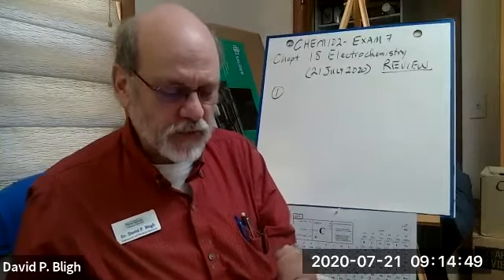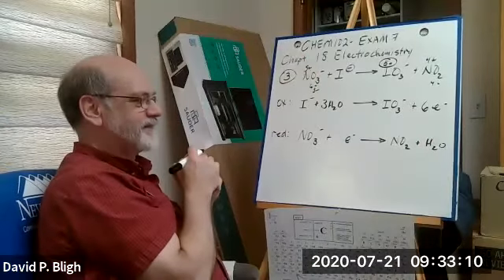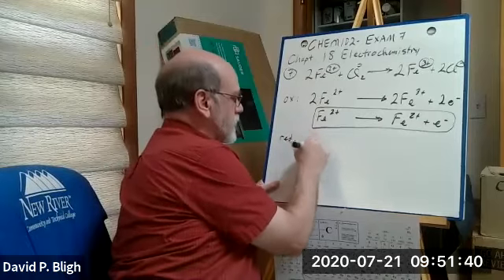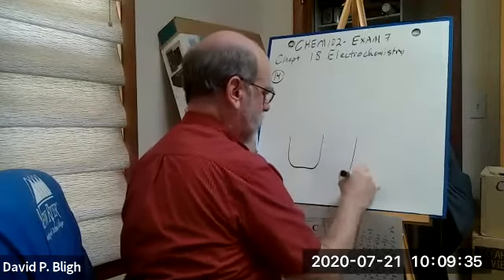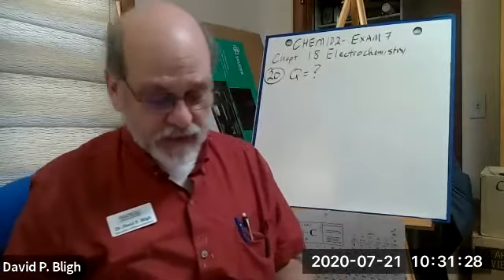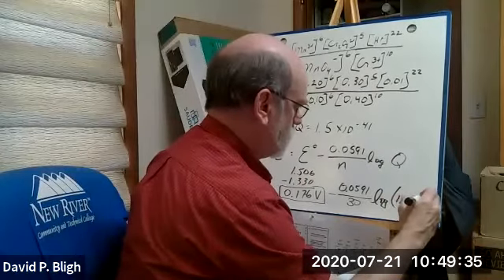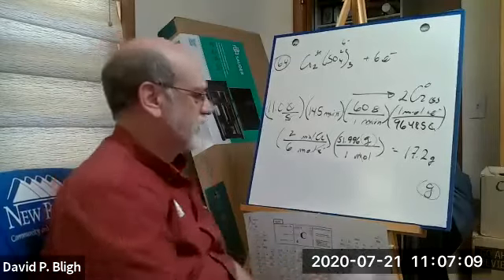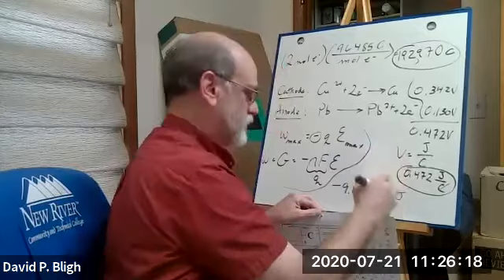CHEM102 C18 Electrochemistry Review 21July2020